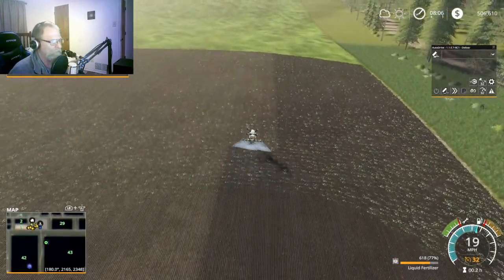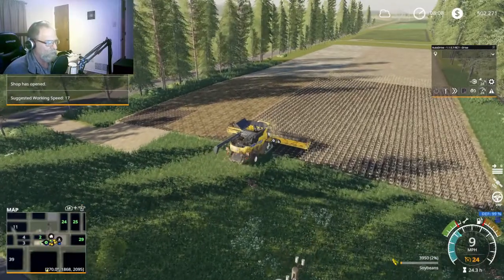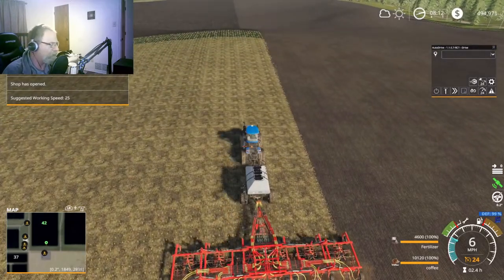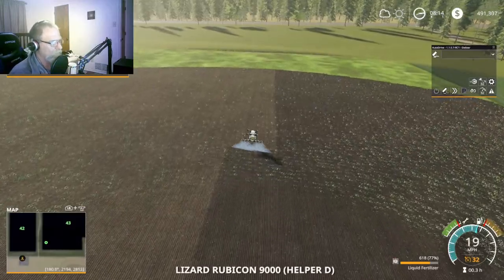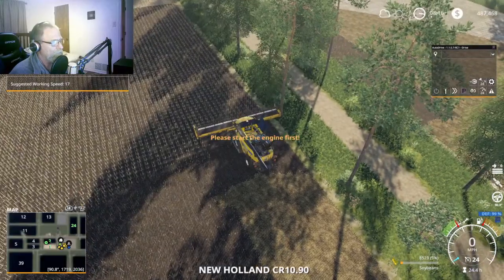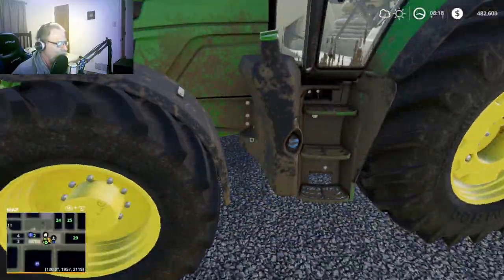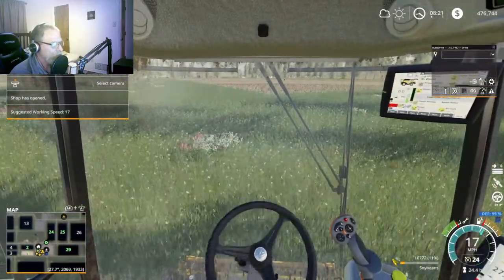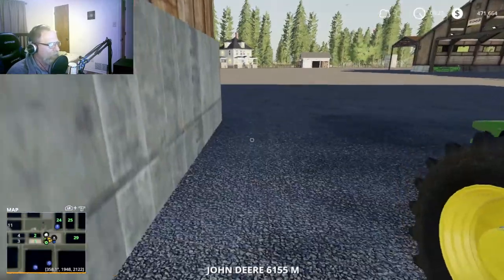old country life